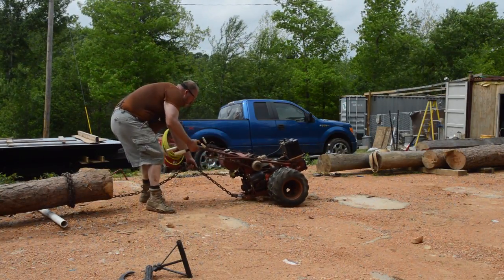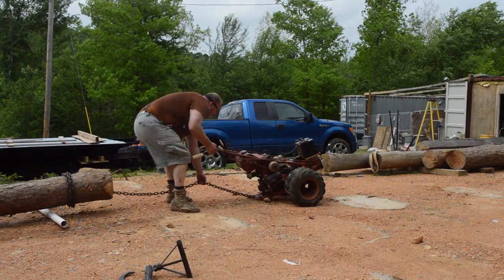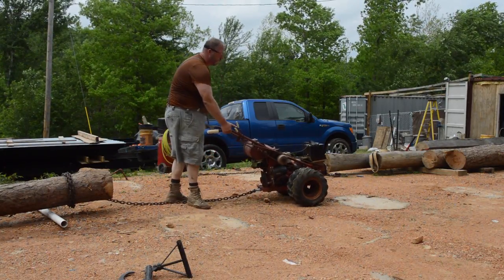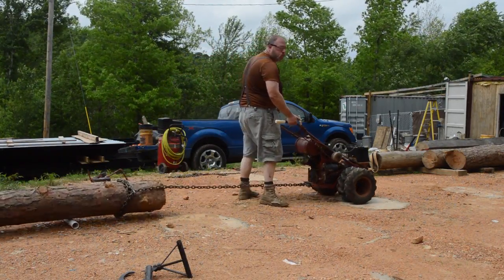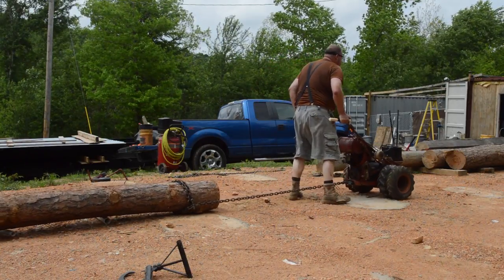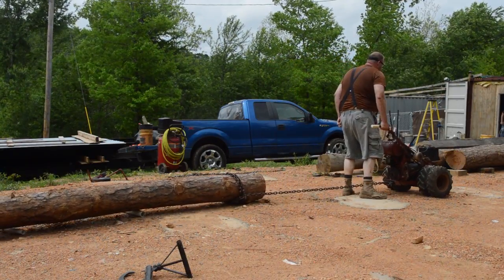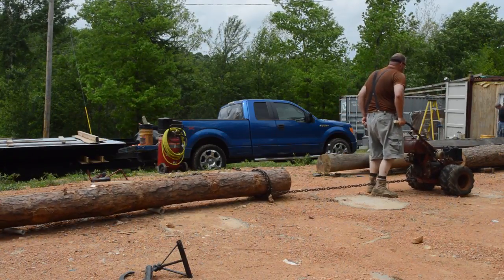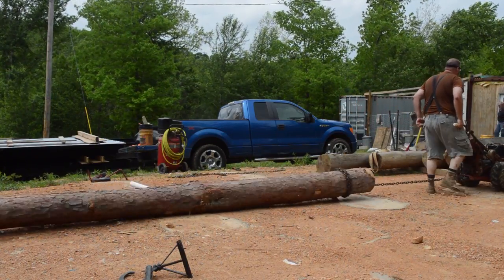2 Wheel Gravely Tractor Pulling Logs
I just bought a two wheel tractor (and L8 Gravely to be exact).  I bought a dozer blade and a rotary plow at the same time.  I got a two wheel tractor instead of a sub compact tractor because I only have 5 acres and most all of it is a steep hill.  I was scared of working a tractor on the side of a hill.

This video is my first real use of the tractor and is of the Gravely Pulling Logs.

I spend the extra money and bought an adapter to run dual tires for more traction, and the hitch ball so I can add a wagon later.

The tractor pulled the log relatively easy, but using a hook over the small ball hitch was difficult, and I know I should not straddle the chain as I worked.  With high tension a broken chain would end in disaster, but with the light weight and the tractor I felt I was safely under the max load of the chain.

At this point I haven't used the plow, but I intend to use it to build terraces and raised beds.  I have tried the blade, but with single tires that weren't fully aired it didn't really do much.

I will post more as I get better with the tractor.